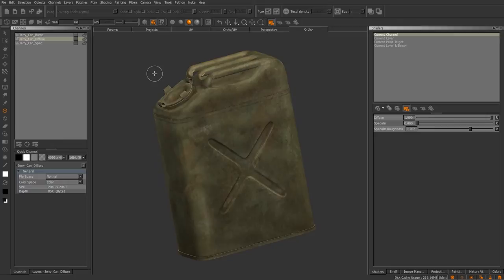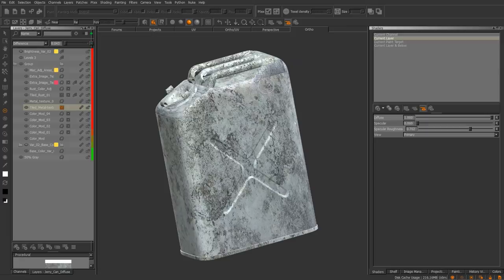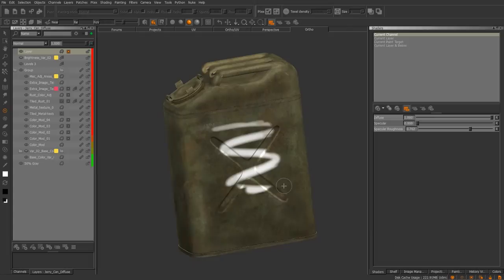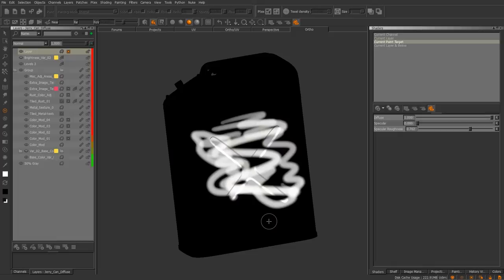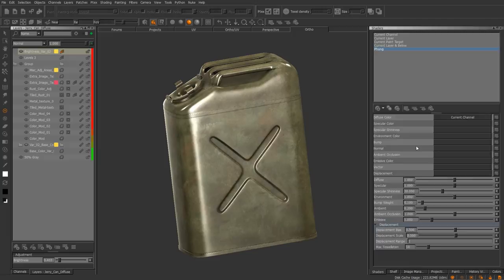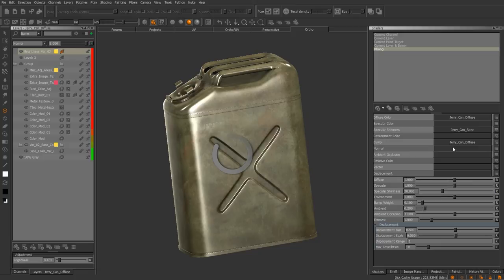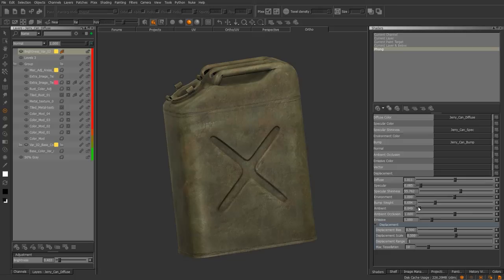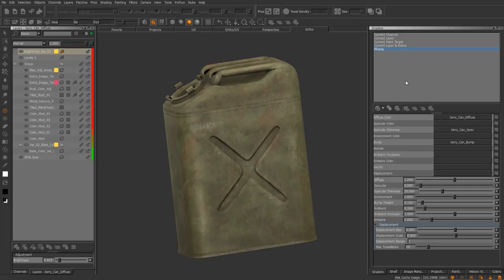Mari | Shaders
Mike Jagodzinski goes through the Shaders in Mari 2.0